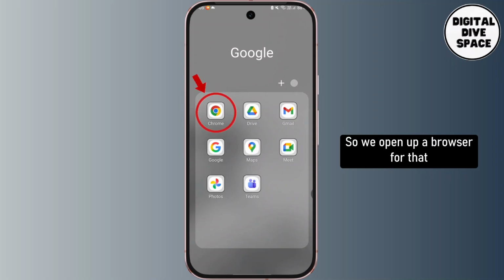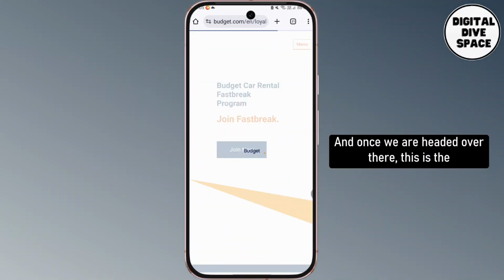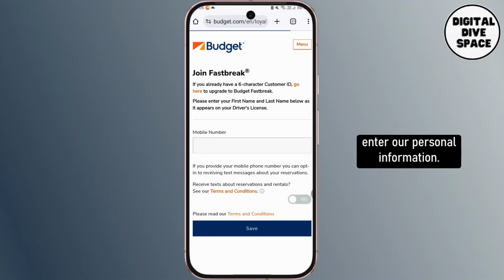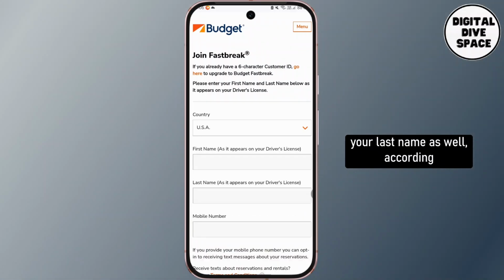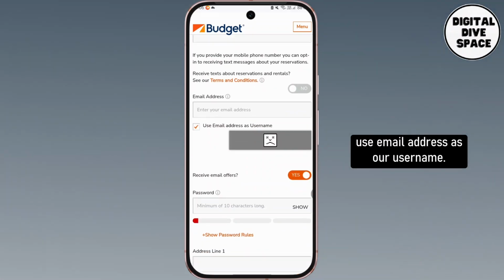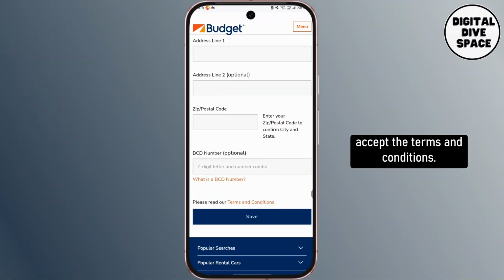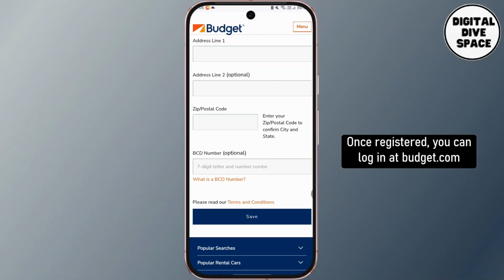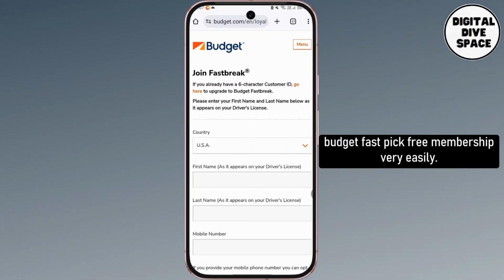HOW TO JOIN BUDGET FASTBREAK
If you’re looking for how to join Budget Fastbreak, this step-by-step guide will walk you through exactly how to join Budget Fastbreak quickly and easily. Many travelers search for how to join Budget Fastbreak to skip the counter, save time, and enjoy faster car rental pickup. Whether you’re wondering how to sign up for Budget Fastbreak online, how Budget Fastbreak membership works, or how to activate Budget Fastbreak on your reservation, this video explains everything clearly so you can start using the service with confidence.

In this video, you’ll learn:

How to join Budget Fastbreak step by step
How to sign up for Budget Fastbreak online
How Budget Fastbreak membership works
How to activate Budget Fastbreak on your reservation
How to fix Budget Fastbreak not showing or not working
How to use Budget Fastbreak at the rental counter